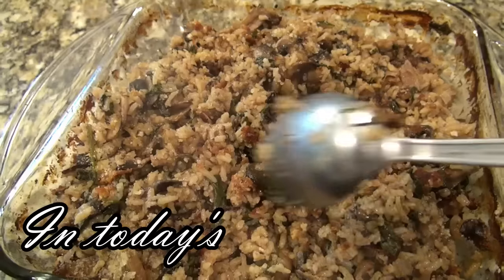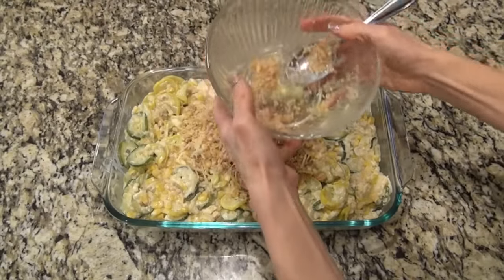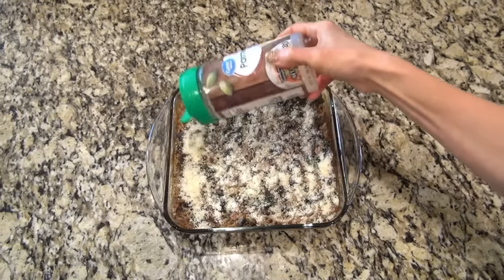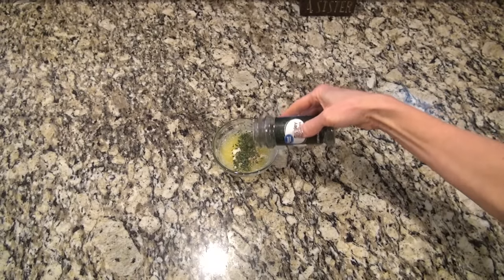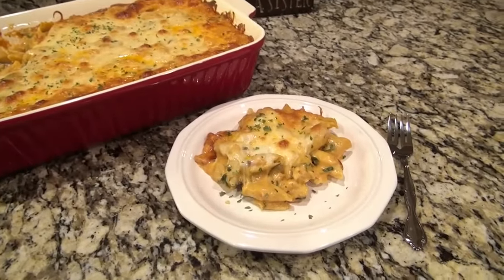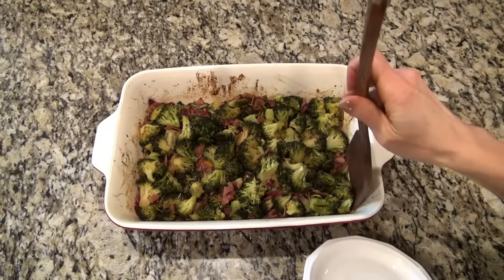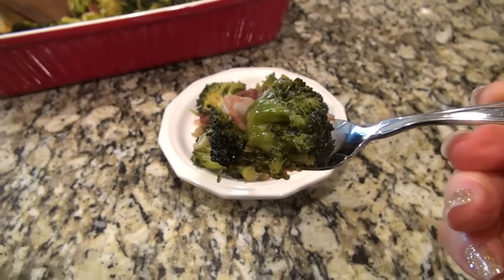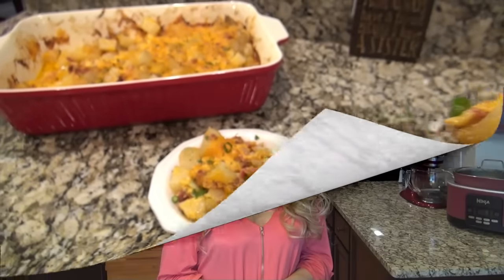7 Mouth-Watering EASTER DINNER RECIPES you will LOVE! | ⭐New EASTER FAVORITES⭐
7⭐New⭐Amazing EASTER DINNER RECIPES you will LOVE! | ⭐New EASTER FAVORITES⭐
   Today, I'm sharing 7 Unbelievable EASTER DINNER RECIPES your Family will LOVE! This video is part of a EASTER FAVORITES Collab hosted by my sweet friend @Sammi_May , and Co-Hosted by Myself. I'll have Sammi's channel linked below, along with a PLAYLIST Full of EASTER RECIPE INSPIRATION. So be sure to check that out! It's gonna be AMAZING! I love you all and hope you have a very BLESSED EASTER.🥰❤️

00:00- WELCOME! (intro)
00:56- Zucchini, Squash & Corn Casserole
06:01- Mushroom Rice
09:21- Cheddar Bay Biscuits
12:58- Tuscan Mac & Cheese
17:36- Smothered Broccoli
20:53- Cheater Carrot Bundt Cake
25:14- Mississippi Mud Potatoes

⬇️EASTER Recipes⬇️
📌Zucchini, Squash & Corn Casserole:
📌Mushroom Rice:
*NOTE: i added a couple handfuls of spinach and 2 tsp minced garlic.
📌Tuscan Mac & Cheese:
-16oz. Elbow Pasta (cooked according to package directions & drained)
(cheese sauce):
-1 stick of butter
-1/2 Cup All-Purpose Flour
-2 tsp Minced Garlic
-2 Cans Evaporated Milk
-1 Cup Milk
-3 Cups Packed Baby Spinach
-1/2 Cup Sun Dried Tomatoes
-1 tsp. EACH: Salt, Pepper, Garlic Powder and Onion Powder
-2 tsp Paprika
-1 Tbsp Italian Seasoning
-16oz. (4 Cups) Shredded Colby Jack Cheese
-2/3 Cup Shredded Parmesan Cheese
(topping):
-8oz (2 cups) Shredded Mozzarella Cheese

⬇️All My Favorite Products⬇️
***AMAZON STOREFRONT***